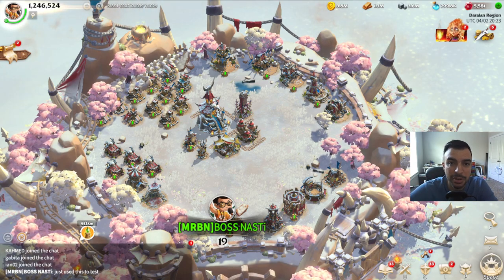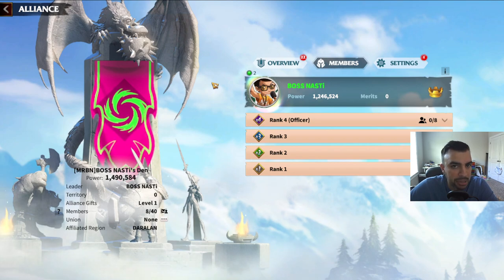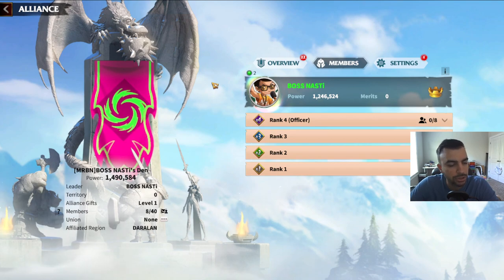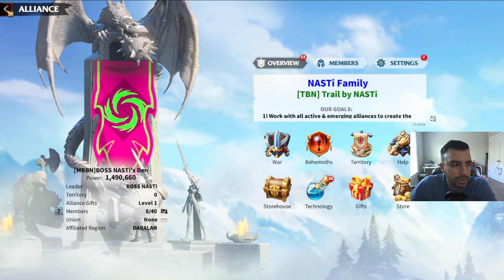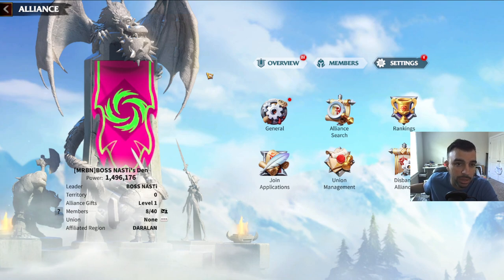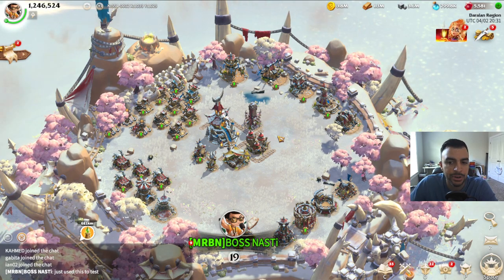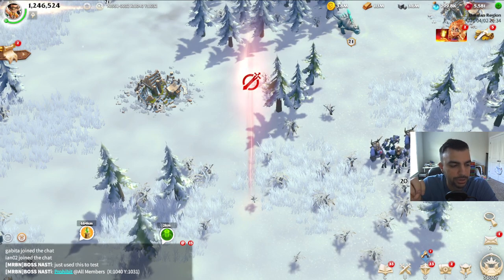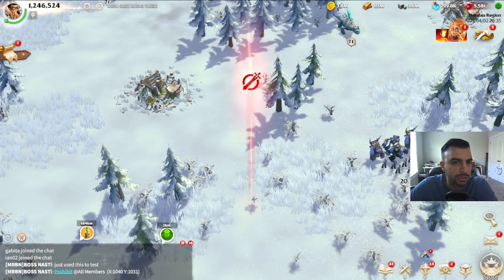Complete Guide To Being A Great Officer For Your Alliance! | Call of Dragons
Welcome back CoD Fam :). Today's video for Call of Dragons shows & talks about the important areas of what it takes to be a great alliance leader!

0:00 - Introduction
0:20 - What is An Officer?
1:12 - Time Spent Per Day?
2:56 - Daily Tasks
3:42 - Checking Chats
4:28 - Always Have Tech Going
5:12 - Checking Direct Messages
5:33 - Checkin Applications & Processes
6:34 - Conducting Your Role
7:14 - Checking Events Calendar
7:38 - Continuous Flagging
8:06 - Creating, Deleting, and Monitoring Markers
9:28 - Tech/Power Audit
10:48 - Sending Alliance Mails
11:18 - Communication
12:25 - Conclusion / Characteristics